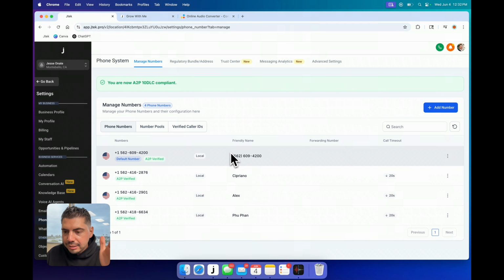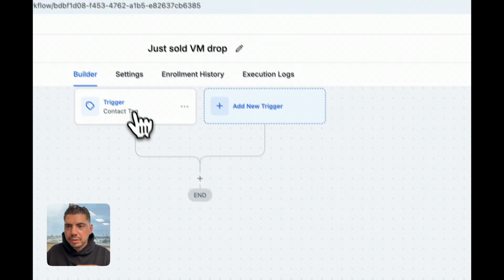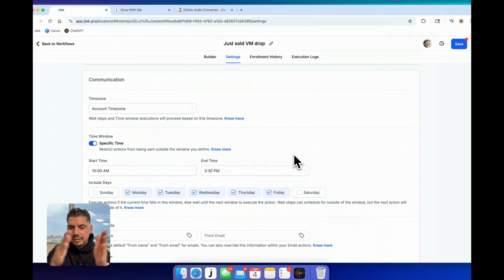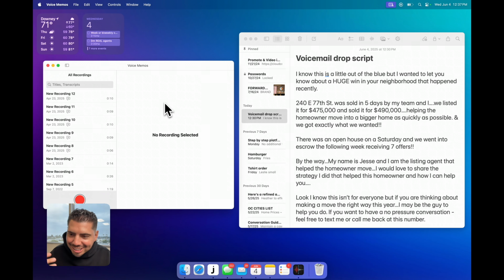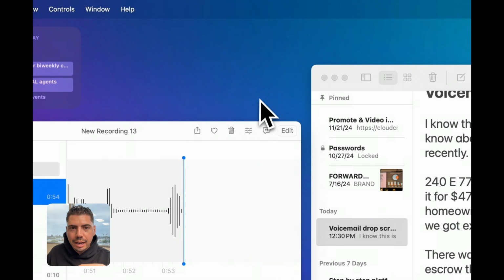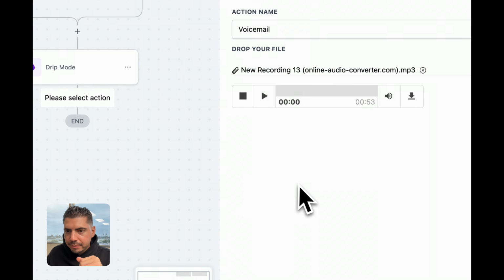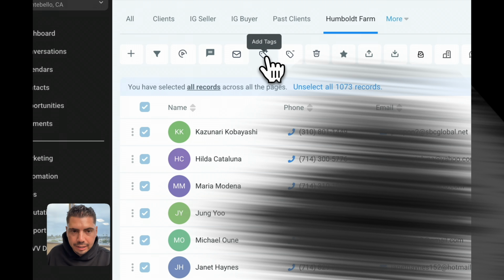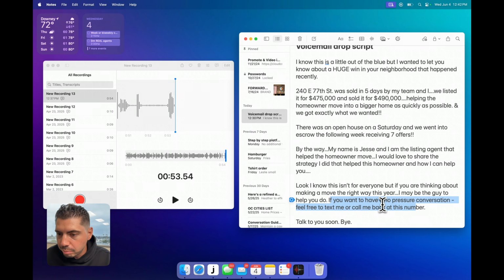How to do voicemail drops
Voicemail drops are one of the most powerful ways to connect with leads without spending hours on the phone. Here is exactly how to set up and send voicemail drops using Jtek, so you can start using this tool to promote your product or service and grow your business.

Do you have a Just Listed? Congrats...do a voicemail drop on the entire neighborhood to let them know

Do you have a Just Sold? YESSSS...do a voicemail drop again on the entire neighborhood to get a list

Do you have a product you want to promote? Send it to your list of leads to make them aware

Do you have a service to help people? Good...spread the word and voicemail drop your list

The software being using is jtek.pro